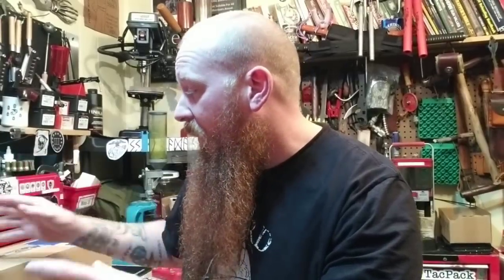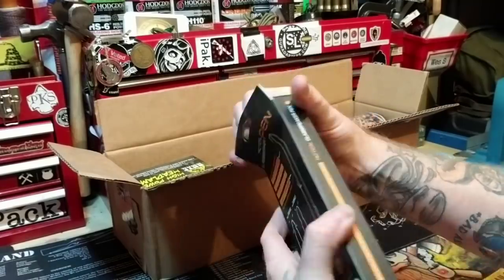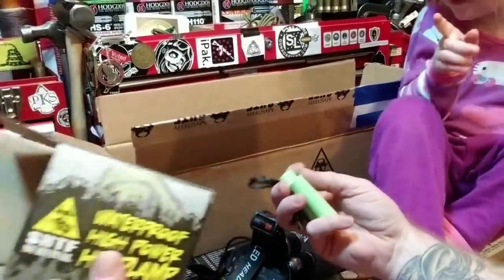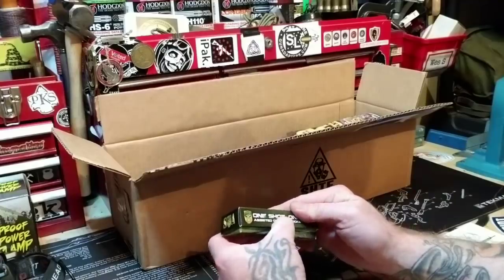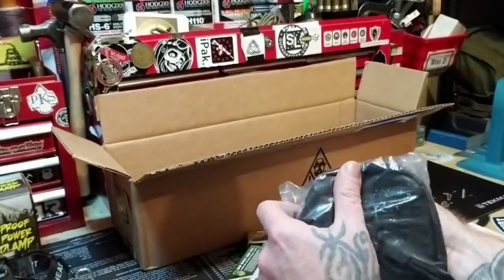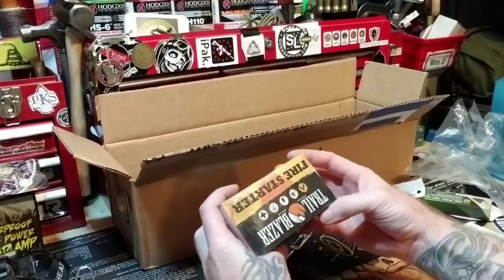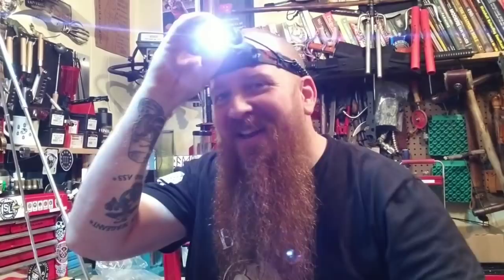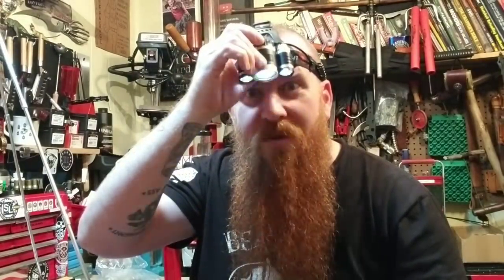SHTF Survival Mystery Box Nov in Dec